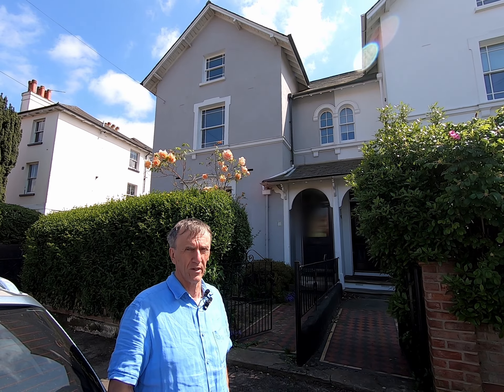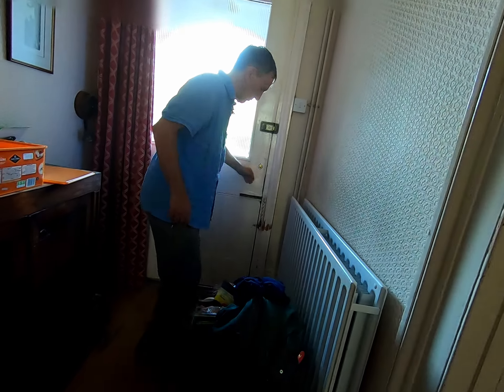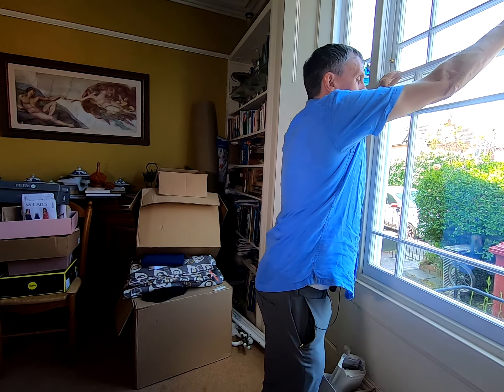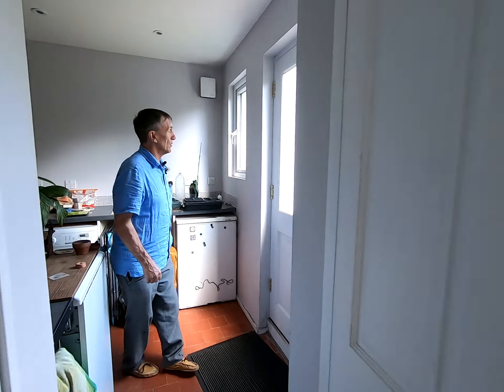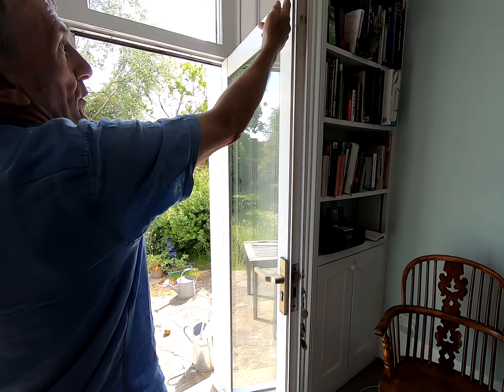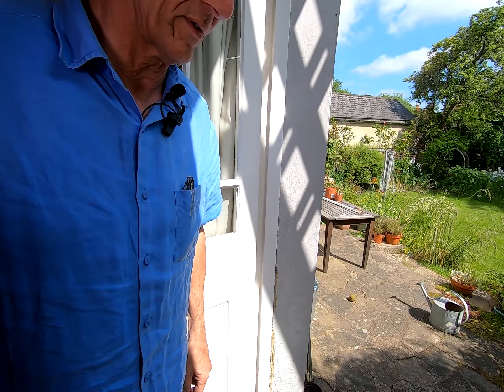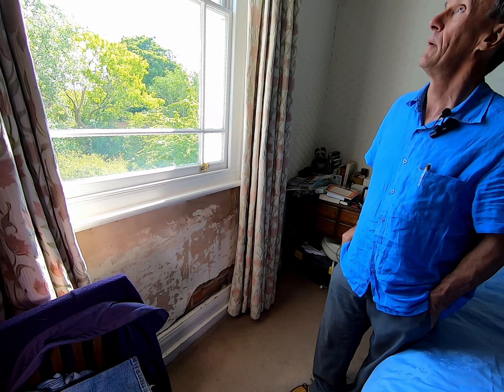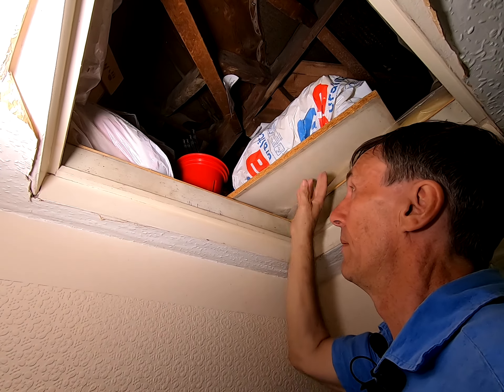Draught inspection E02 | Finding draughty spots in a period house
Draughtbusters Reading takes you to a period house that look solid but yet multiple draughty spots can be found.